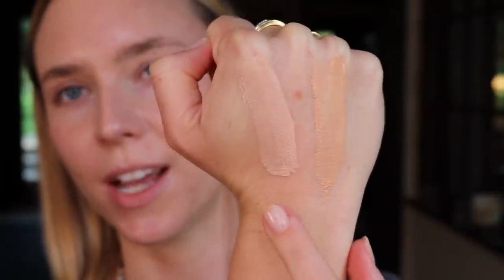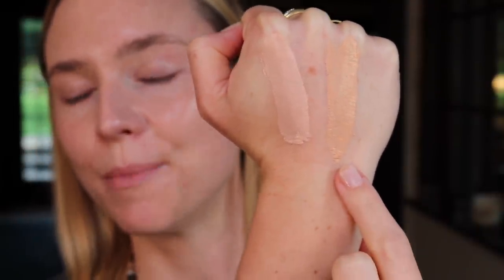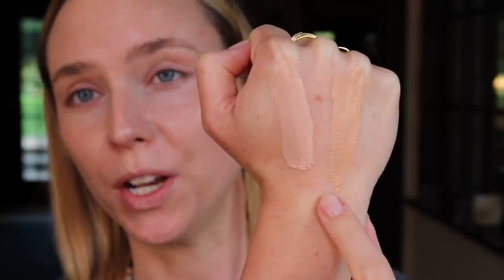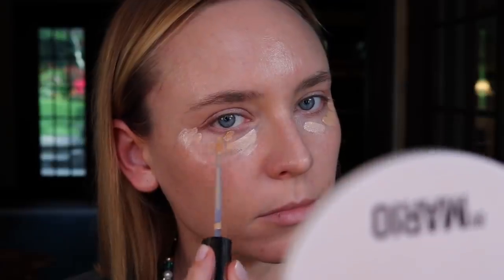Full Face of First Impressions: NEW Saie Concealers, Kjaer Weis Blush, Auric Glow Lust, & Lipsticks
Ok so I REEEEEALLY don’t like how my makeup looked in the end. I definitely need to give these products a shot again separately. It’s possible the cream blush faded so quickly because of how dewy all of the base products were, and I looked a little ill because of the concealer. Definitely going to re-visit the products that weren’t instant loves for me to see if they work with a different routine.

Products Shown:
Live Tinted Hueguard SPF 30
Saie Hydrabeam Concealer in 1
Saie Hydrabeam Concealer in 2
Elf Wow Brow in Neutral Brown
Makeup by Mario Soft Sculpt Bronzer in Light
Make Up Forever Full Cover Concealer
Kjaer Weis Cream Blush in Blossoming
Saie Airset Loose Powder in Transluscent
L'Oreal Paris Age Perfect Lash Magnifying Mascara Waterproof
Flower Beauty Perfect Pout Moisturizing Lipstick in Blossom
Bobbi Brown Crushed Shine Lipstick in Honey 2 (I think this was discontinued)
Dior Lip Oil in Cherry
Chantecaille Hydrating Lip Tint in Calendula
Chantecaille Lip Chic in Ceylon
Chantecaille Lip Chic in Passion Flower
Chantecaille Lip Chic in Wild Poppy

Wearing:
Earrings: Missoma Ovate Hoop Earrings
Beaded Necklace: Petit Moments Sequoia Necklace
Black/gold Ring: Missoma Lucy Williams Square Signet Ring in Black Spinel
T-Shirt: Richer Poorer Women’s Relaxed Crop Tee, size S, color stretch limo
Green ring finger ring: old Mejuri